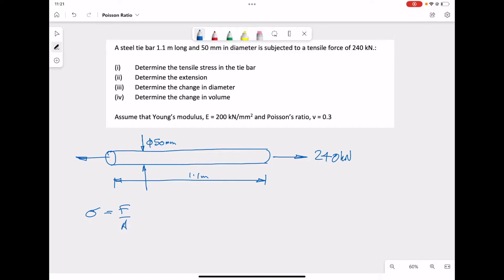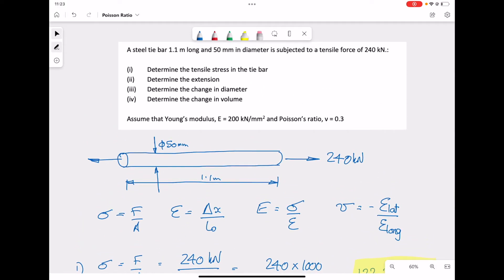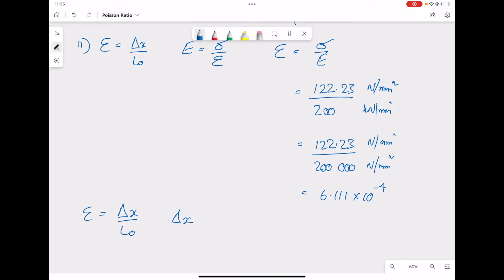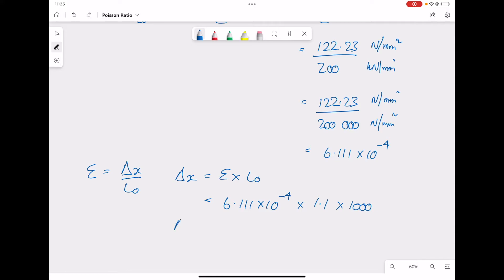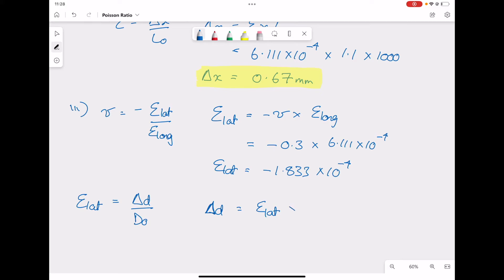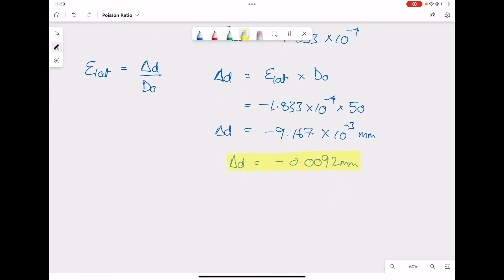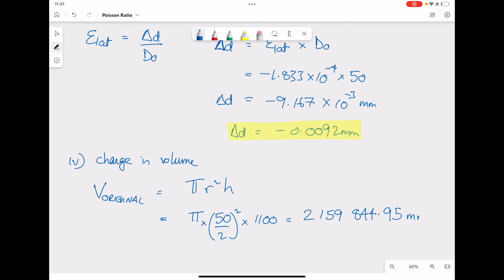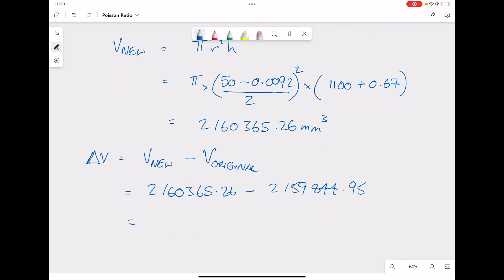How to use Poisson's Ratio in simple Stress & Strain Calculations - Example 3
The video cover the use of simple stress and strain calculations and involving  Poisson's Ratio